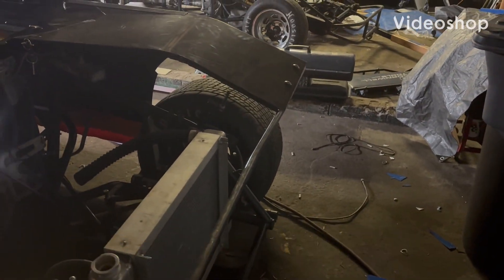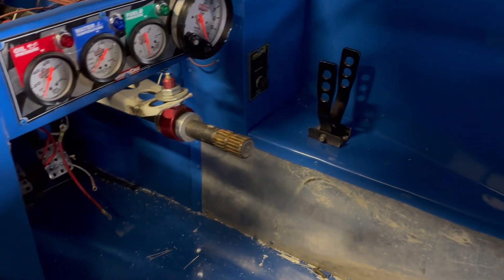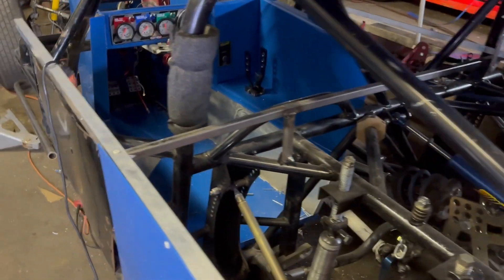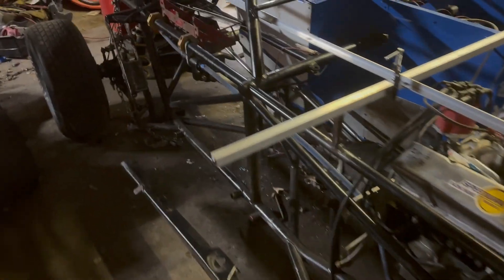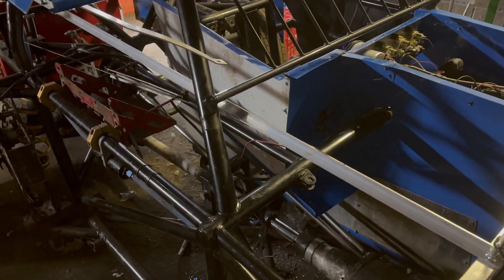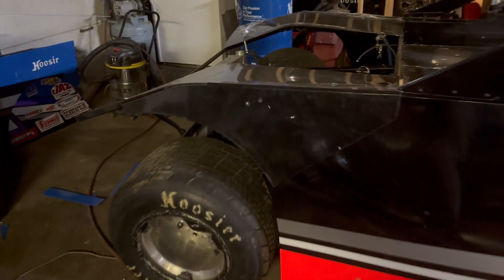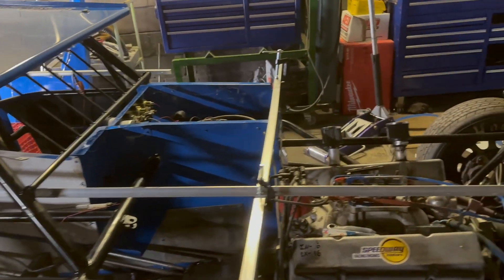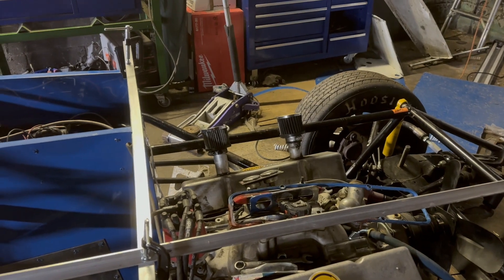More work to be done on the hotrods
More work to be done on hotrods